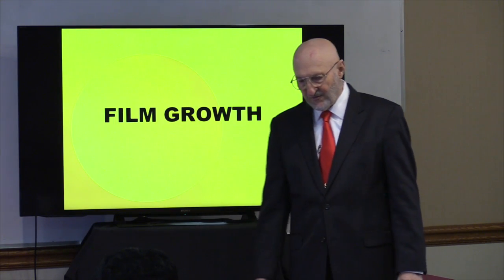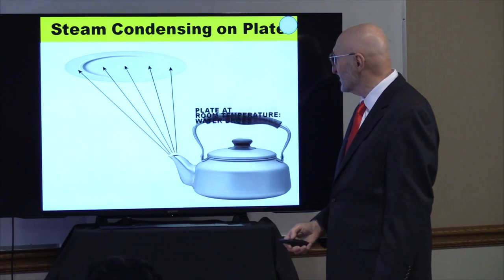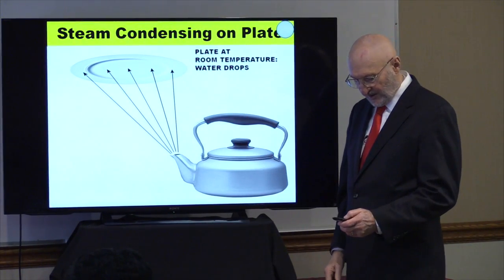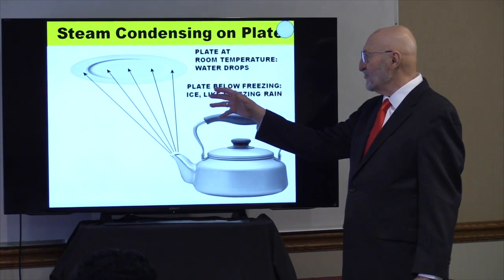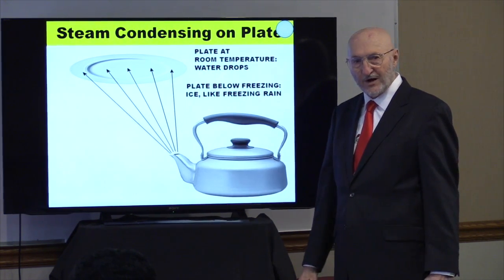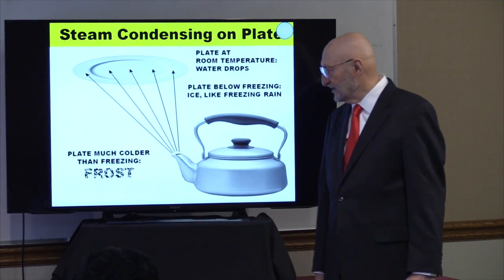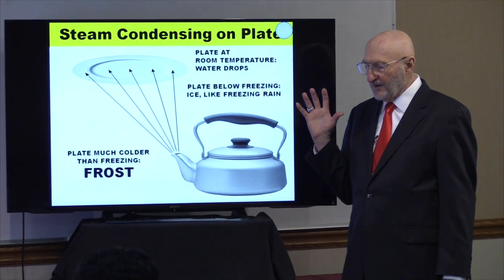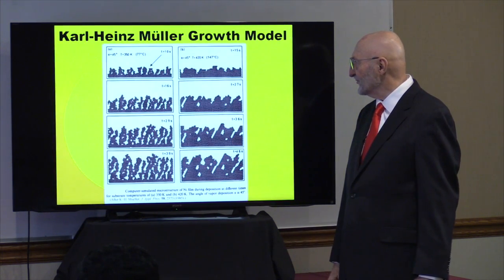Kitchen Film Deposition